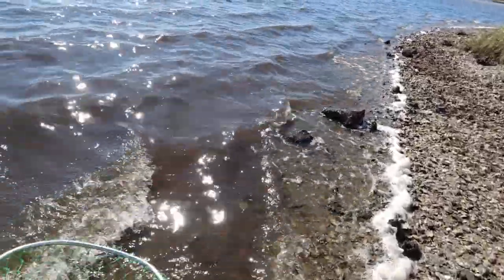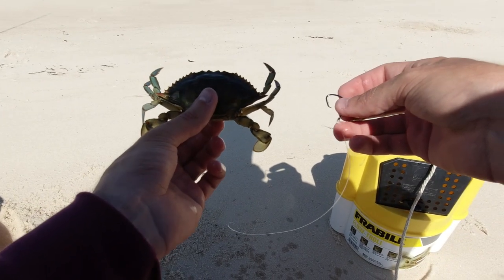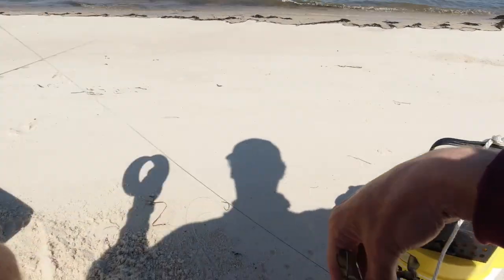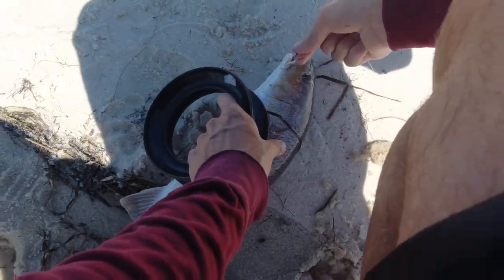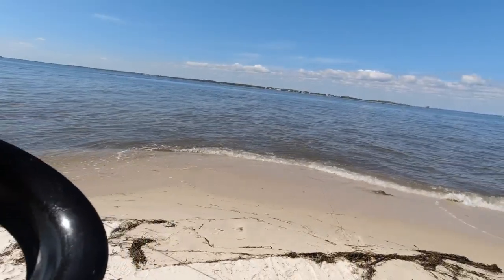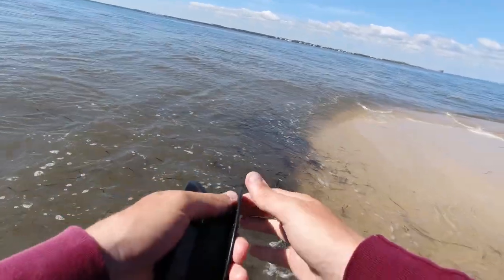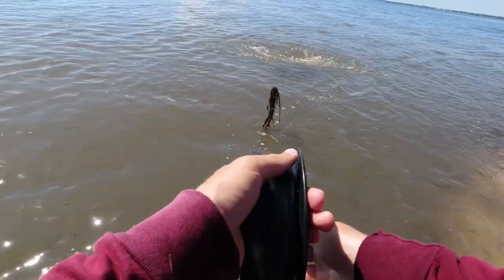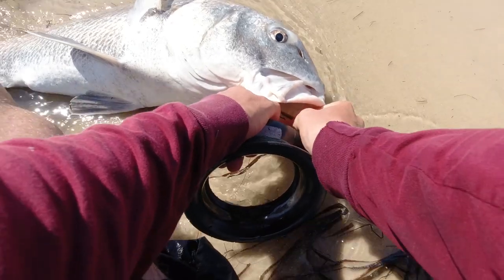EPIC Handline fishing for HUGE Fish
Found a handline spool in my garage and decided to give it a try. For not having any clue how to use it I ended up catching several very nice fish including a redfish and a massive black drum!

Fishing Gear Used:
- Rod: Handline setup

Rigging:
- Line: Suffix 30#
- Leader: Seaguar 40#
- Bait/Lure: Blue Crab
- Hook: 3/0 Owner